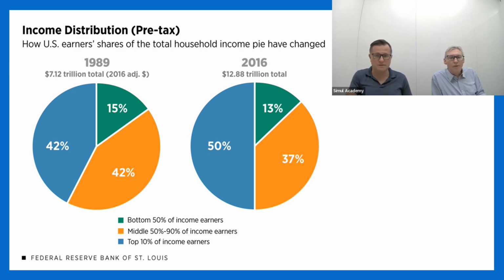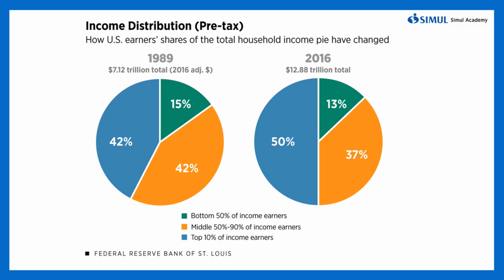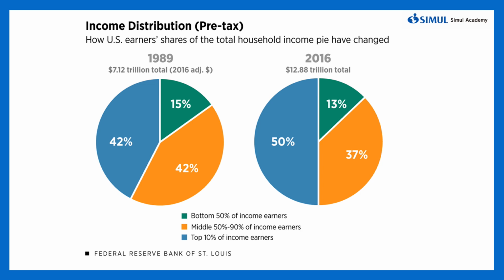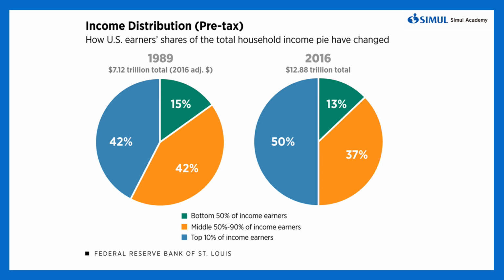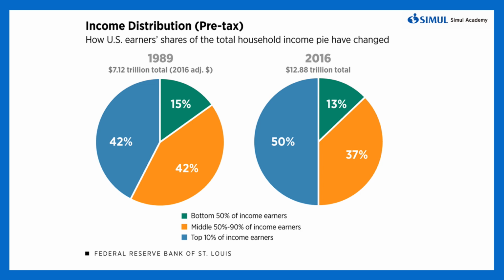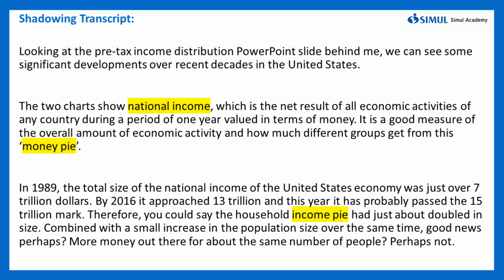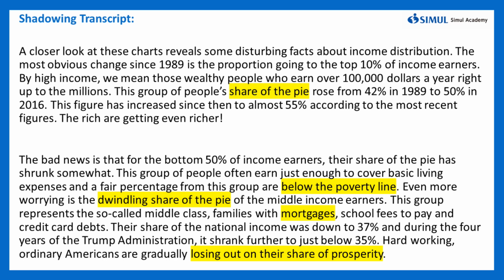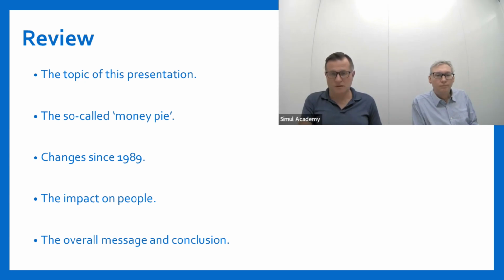Shadowing Speech Part Two – Practice | Simul Academy Teacher's content #11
サイマル・アカデミーの英語強化コース講師によるオリジナルコンテンツ！
今回は前回に引き続きシャドーイング（Shadowing）について、実践を踏まえて講師が解説をいたします🌟
ぜひ何度もチャレンジして、スキル上達を目指してください！

00:04 Introduction
00:15 The topic for the training audio
01:34 The important points and steps when shadowing
03:11 The training audio
06:30 The transcript and basic vocabulary of the audio
09:19 Review
10:27 Points to consider and research after this presentation

🌎 サイマル・アカデミーとは？
通訳業界のパイオニアであるサイマル・インターナショナルが母体の通訳者・翻訳者養成校。
実績に培われた指導力とカリキュラムで、クライアントから信頼される実力と自信につなげます。

【英語】通訳者養成コース、翻訳者養成コース、英語強化コース
【中国語】通訳者養成コース、翻訳者養成コース、中国語強化コース
【通訳者・翻訳者向け】実践ワークショップ
【自分のペースで学習】インターネット講座

☕通訳、翻訳お役立ちコンテンツ　SIMUL CAFE